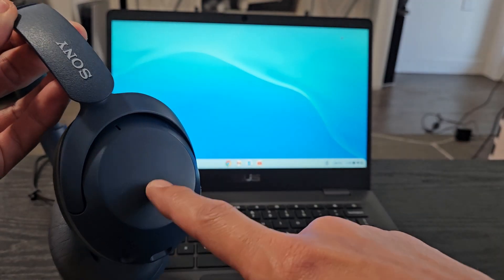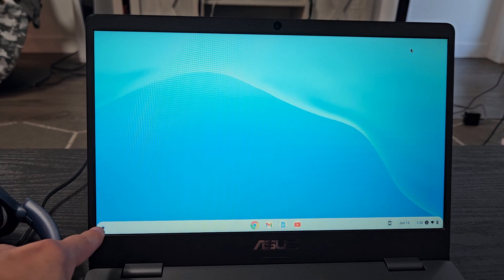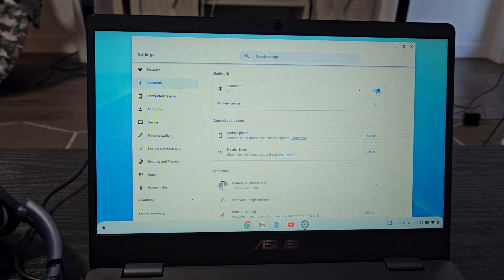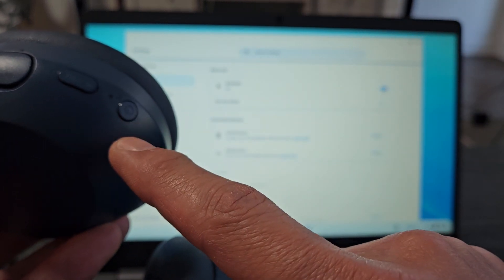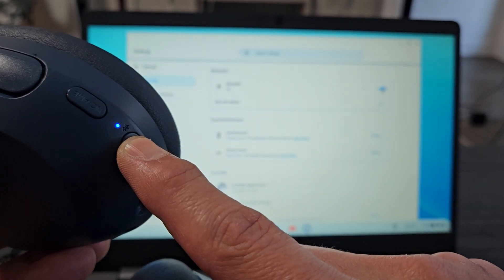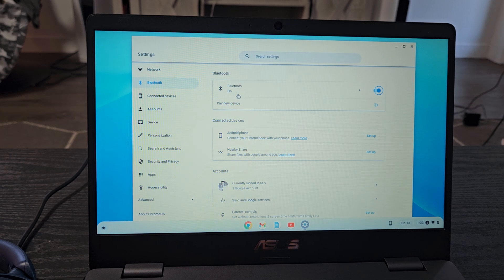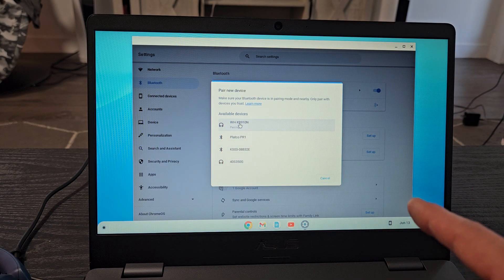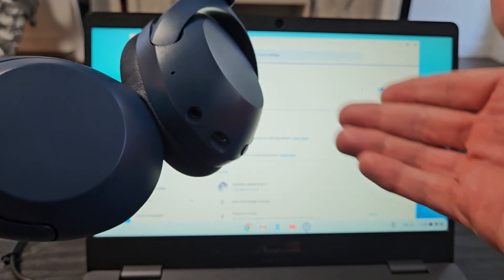Sony Headphones: Connect & Pair to Chromebook's via Bluetooth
I show you how to connect (pair / sync) wireless Bluetooth Sony Headphones to a Asus Chromebook but should work similar to other Chromebook brands like Samsung, Google, Samsung, HP, Dell, Acer, Asus, etc.

Headphones used in video:
Sony WH-XB910N Extra BASS Noise Cancelling Headphones, Wireless Bluetooth Over The Ear Headset with Microphone and Alexa Voice Control